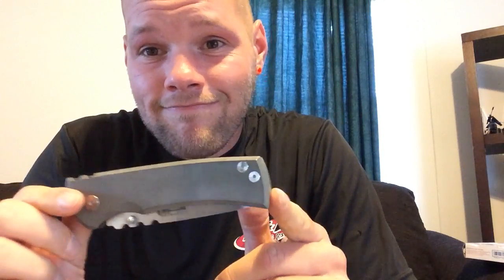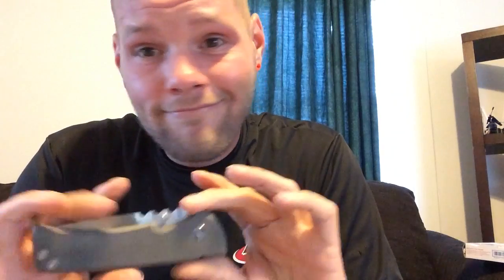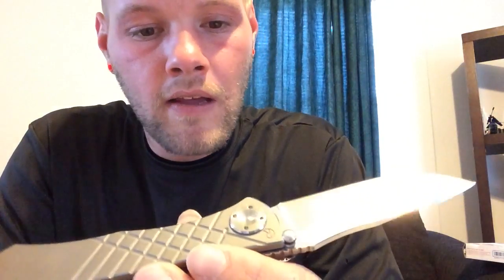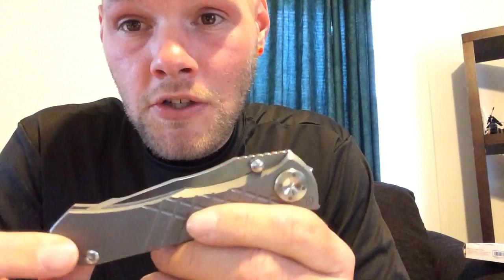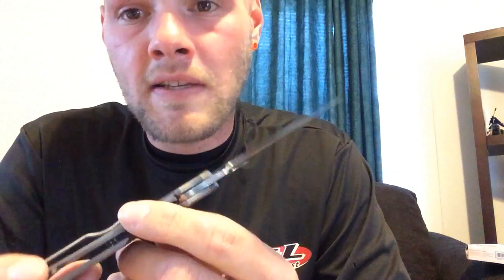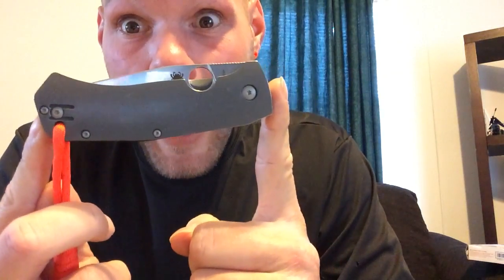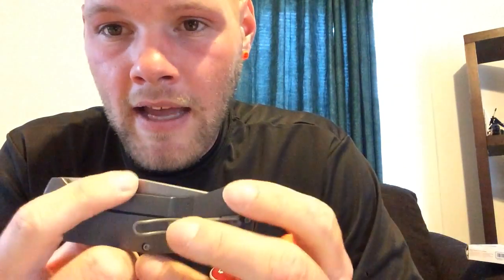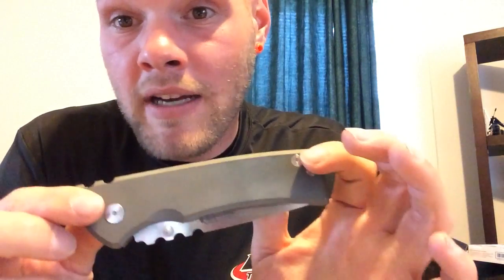Redencion clone, umnumzaan clone, slysz Bowie rambling and my thoughts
Knives n talking bout knives